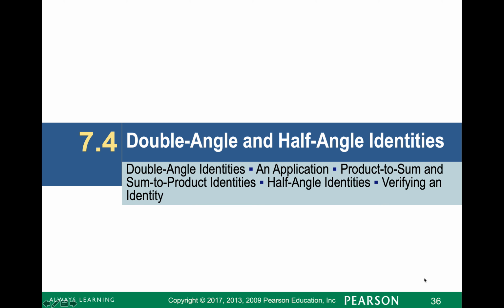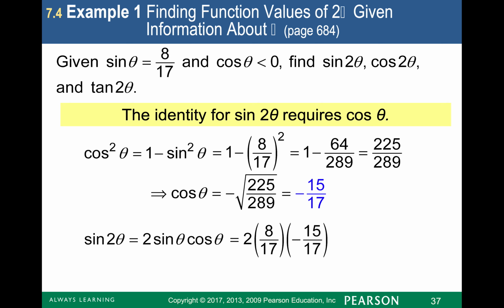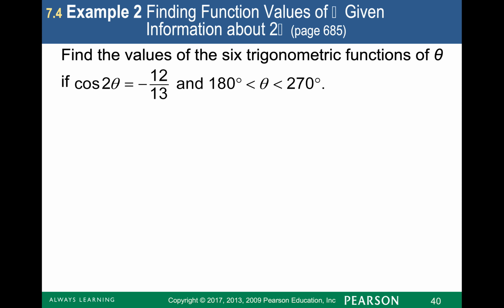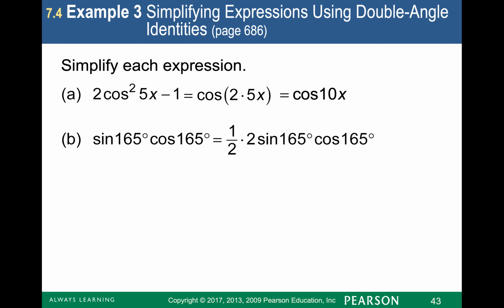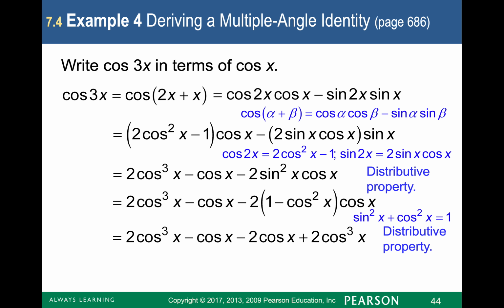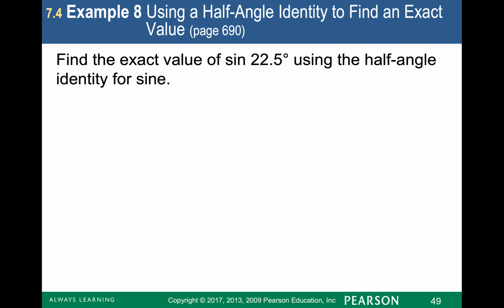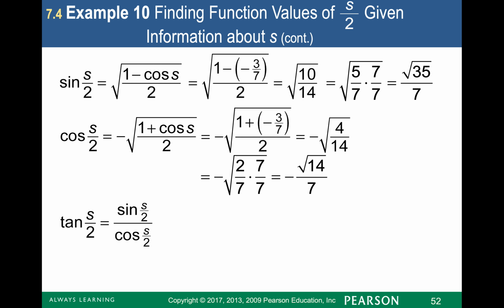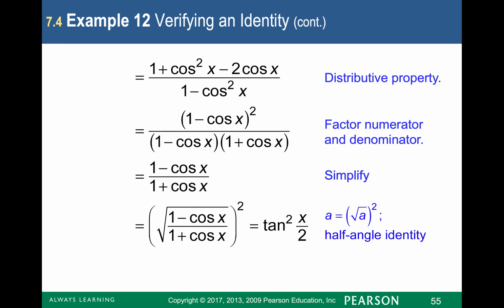Double & Half Angles